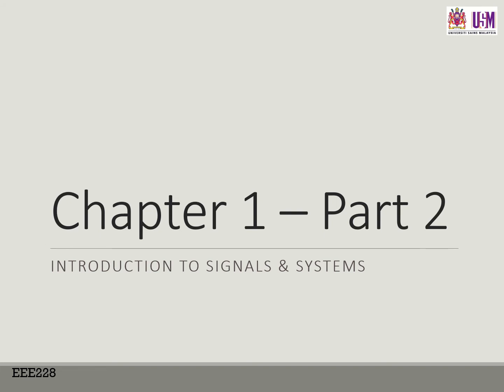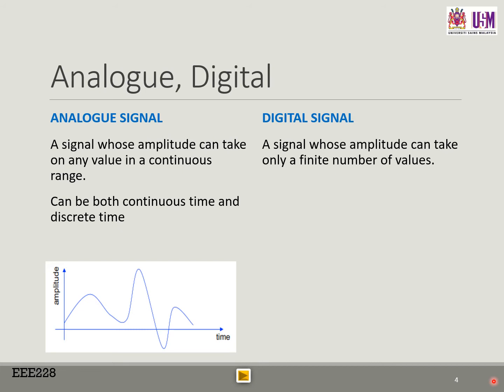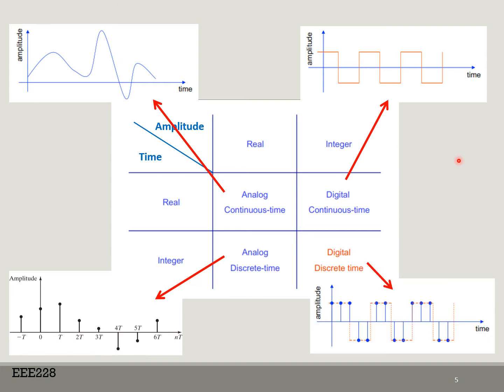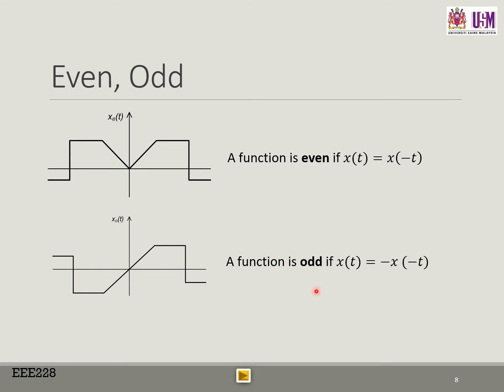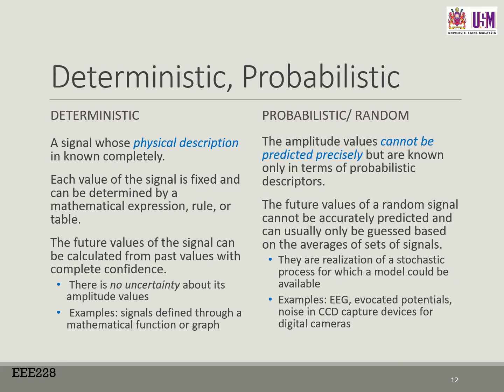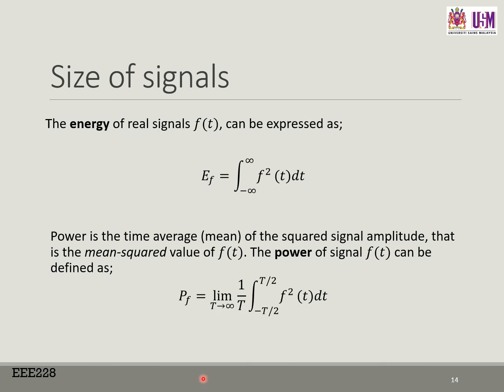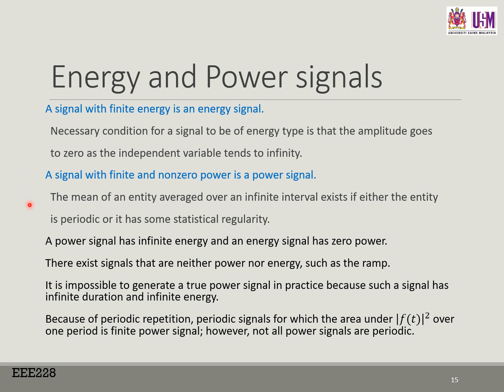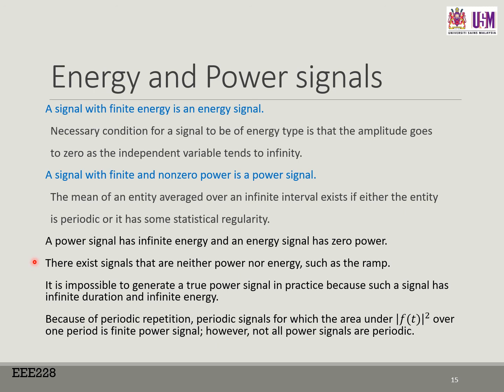Signal & System, EEE228: Introduction to Signal & System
The content of this video shall not be altered, distributed, posted or shared with anyone else or to other websites. The video may contain copyright materials from the text and/or reference books.
This is part 2 of this chapter. By the end of the video, you will learn on the different types of signals.